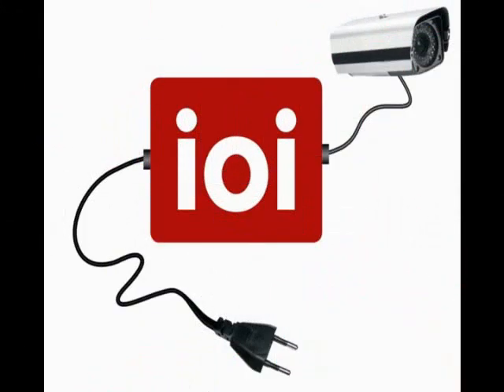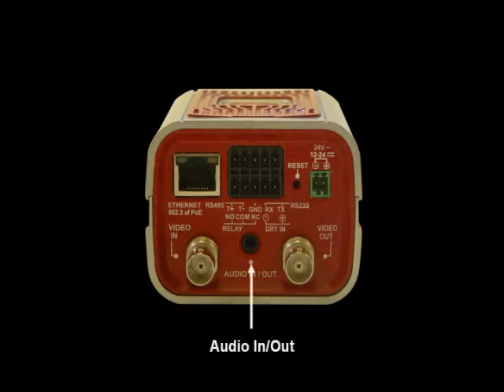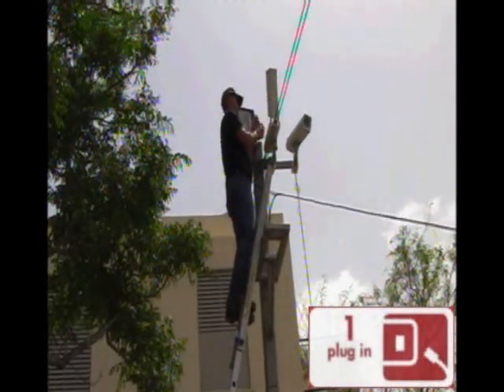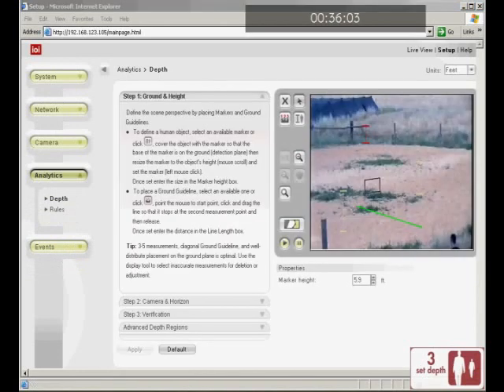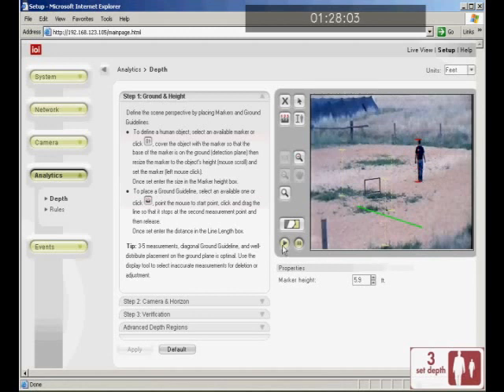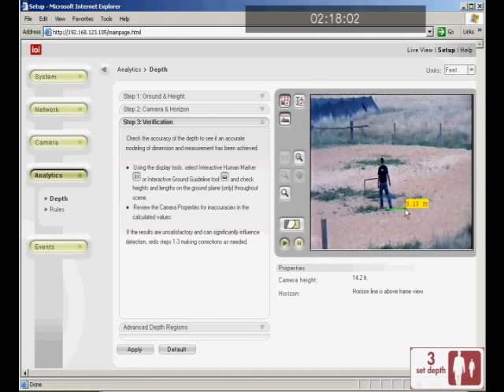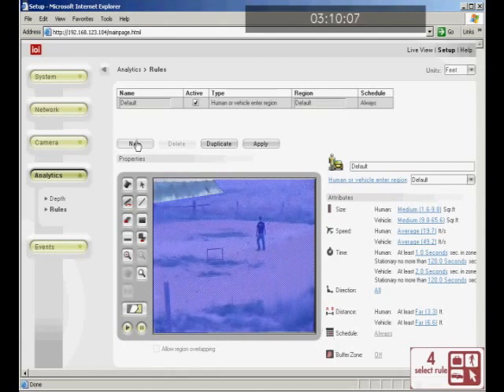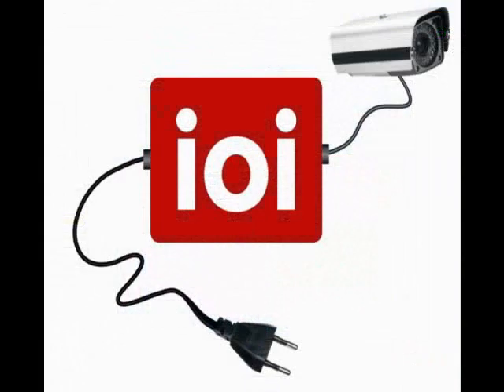ioimage's intelligent video 5-minute setup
See how adding video analytics is now easier than ever before. ioimage's intelligent video appliances can be up and running in under 5 minutes using a simple browser-based setup process.